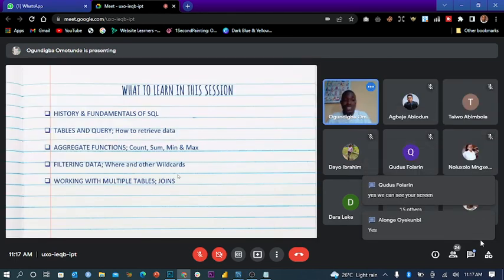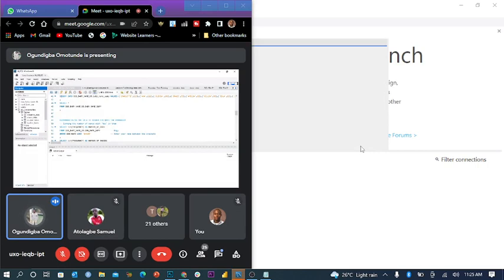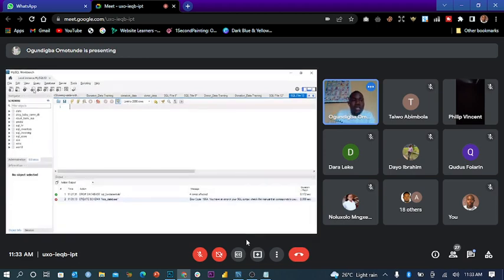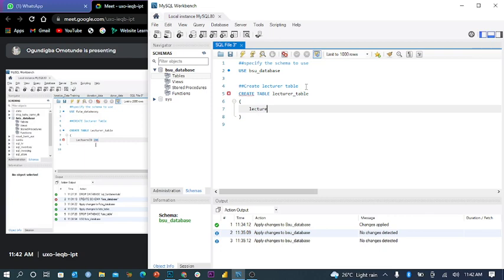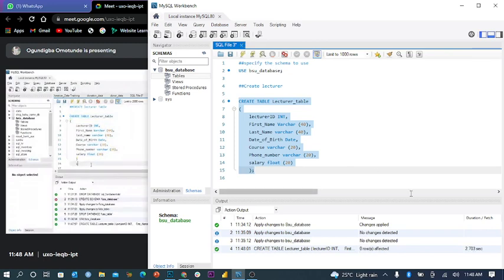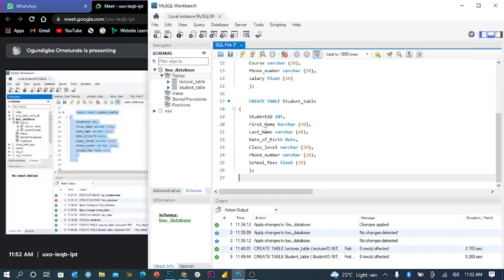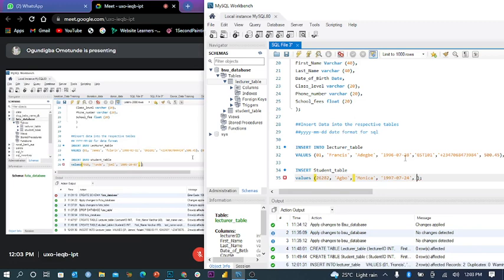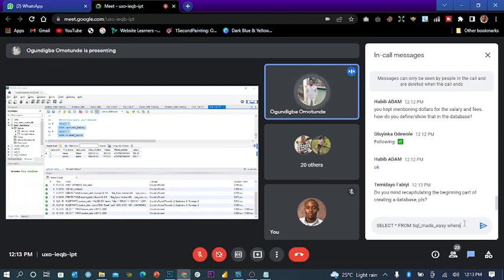Sql1 1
learn sql basics part 1